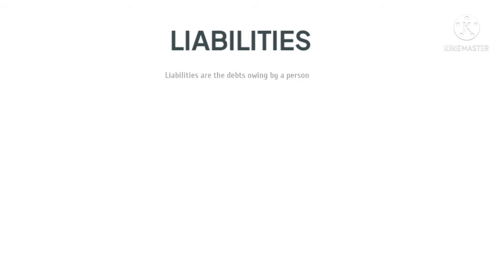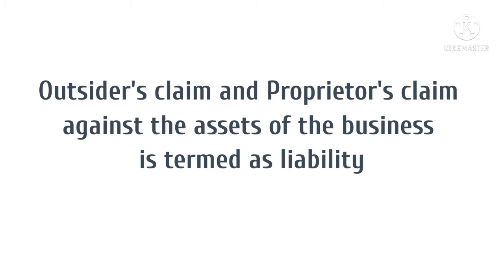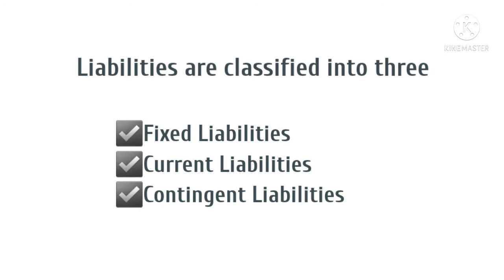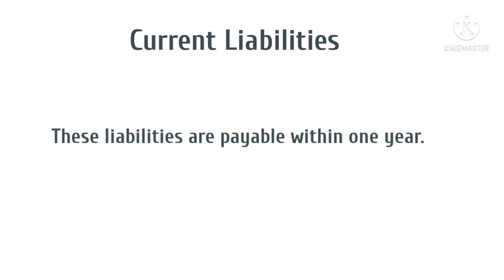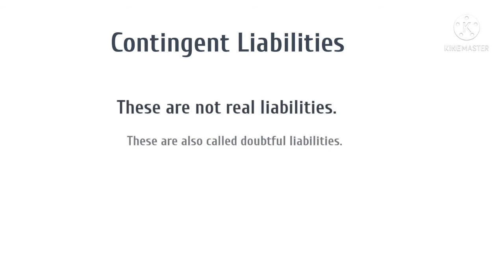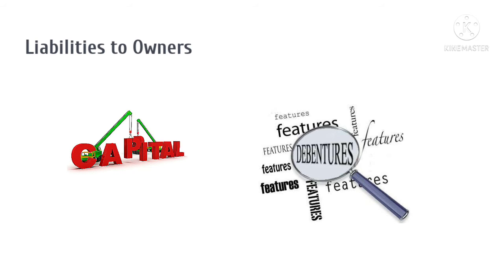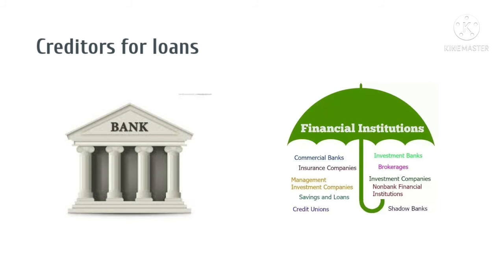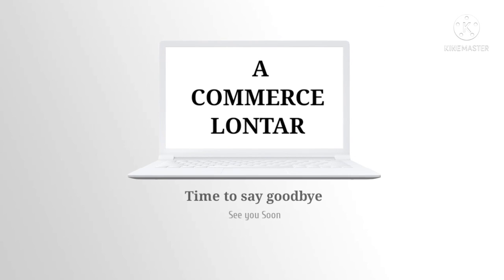What are Liabilities? Meaning and its classification.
This lesson states the meaning of Liabilities and its classification. This lesson is helpful for Plus One Students and those who want to know the basics of Accounting.
Liabilities and its classification should be studied well as it will help while studying the final accounts.
Happy Learning
Regards
Divya